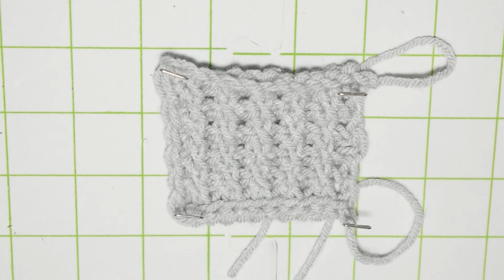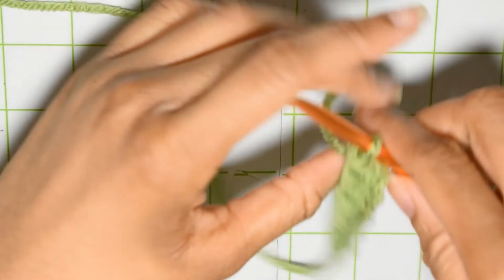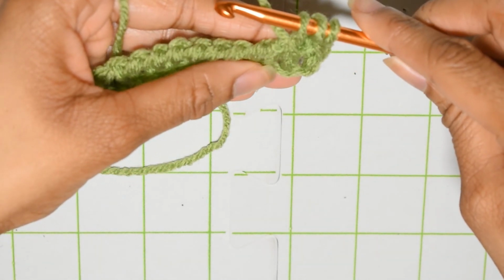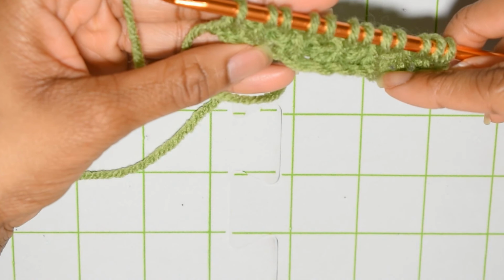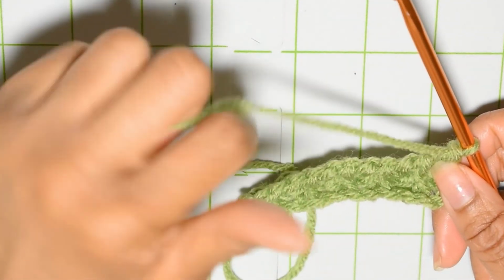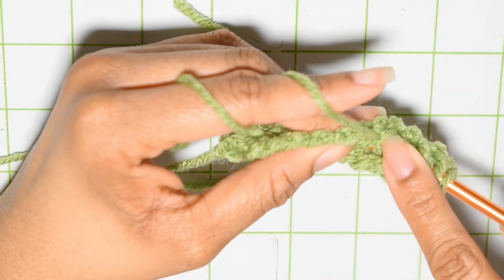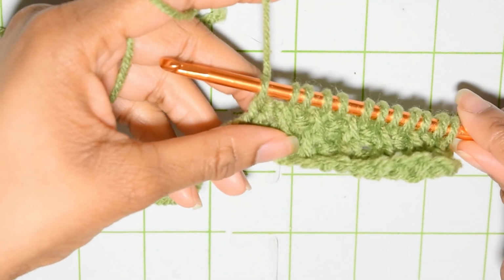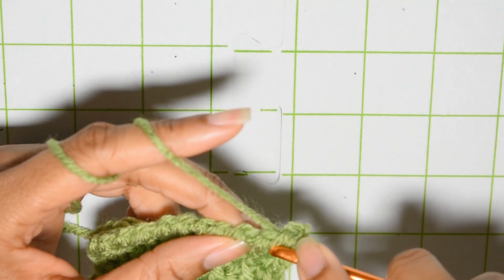How to Crochet the Tunisian Cross Stitch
Subscribership 2020 Tag:
Name:
Business Name:
Social Media/Website Links: